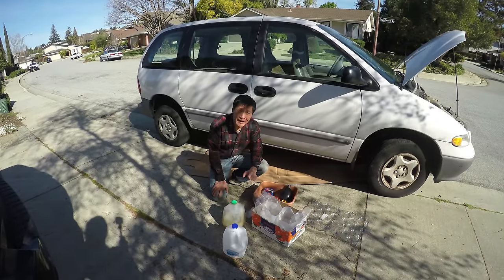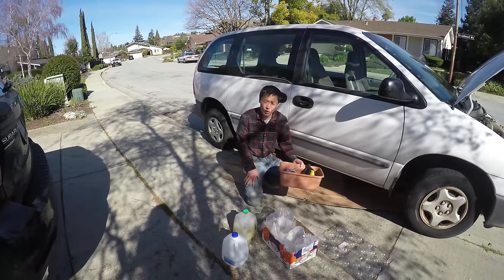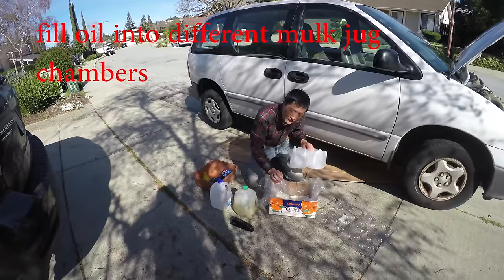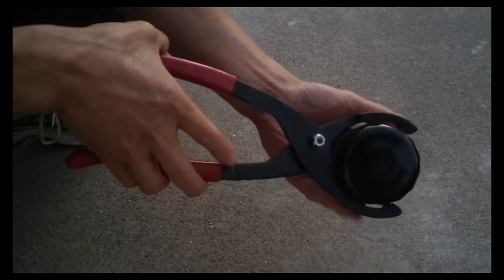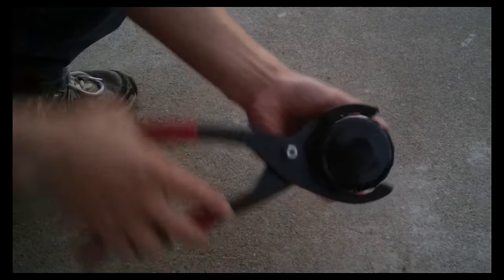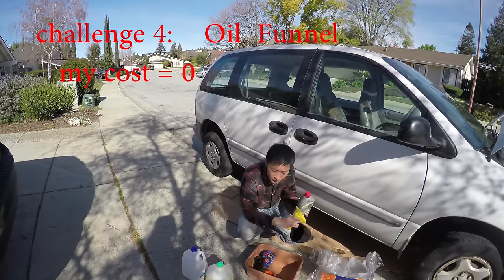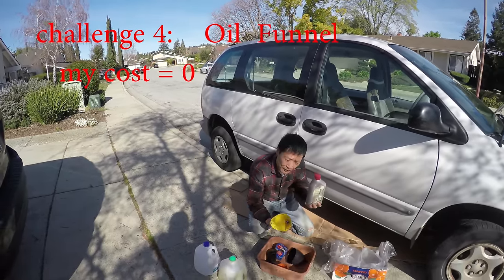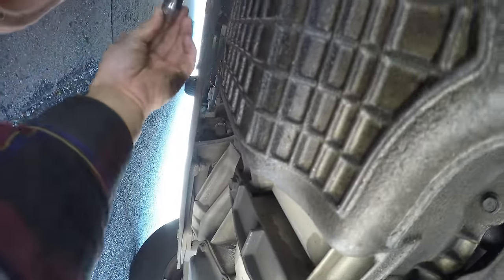The Cheapest Oil Change Using Zero-Cost DIY Tools - in 4K UHD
Why is this the cheapest oil change in the world? Because it includes four different DIY tools you can make at zero cost. In this video, I listed these DIY tools as four challenges. If you can make something even cheaper, then I will have the utmost respect for you.

Note that tools for oil changing are not that expensive, however if you can't locate them or if you don't DIY often, simple tools shown in this video would come in handy. If you do change your own engine oil often, then investing in better tools may not be a bad idea.

High definition video may help you see all of this better. This video is shot in the 4K UHD setting (if you have 4K TV, you may select this Youtube Setting/Quality).

To see the details of some of the tools I made, please watch the following videos: